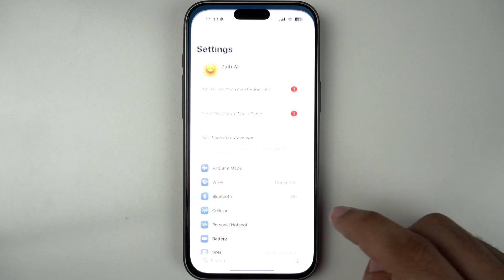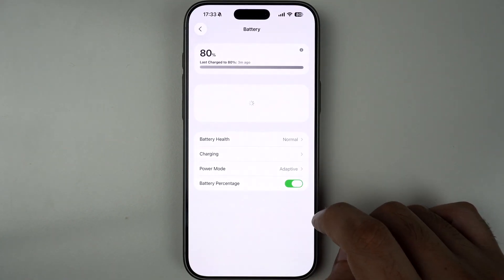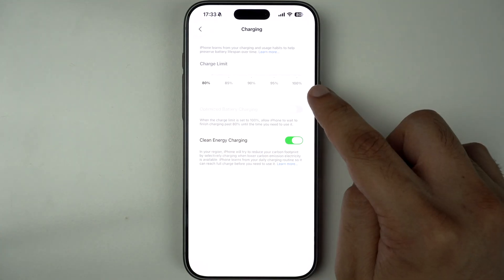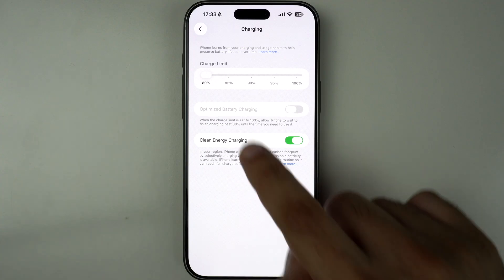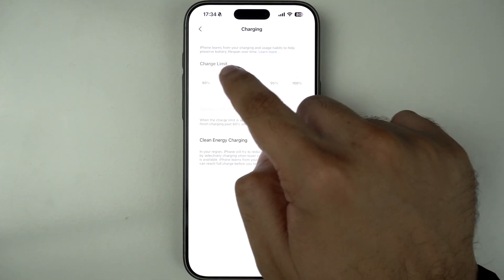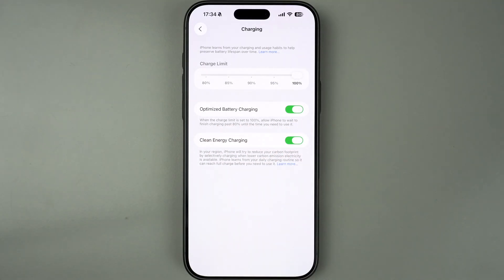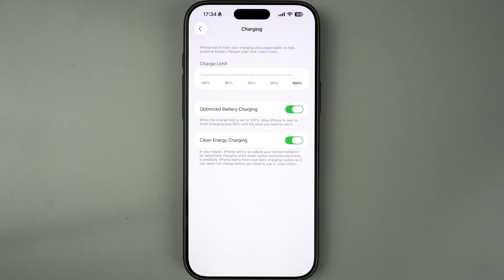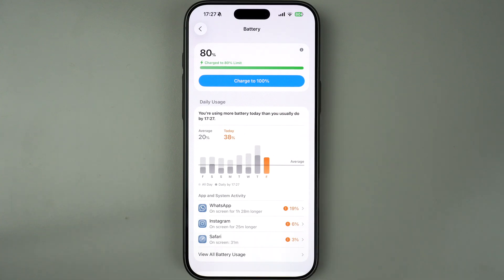iPhone 17: How to Set Charge Limit for Battery | Preserve Battery Health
In this guide, we show you how to set the charge limit on iPhone 17, iPhone Air, iPhone 17 Pro, and iPhone 17 Pro Max.